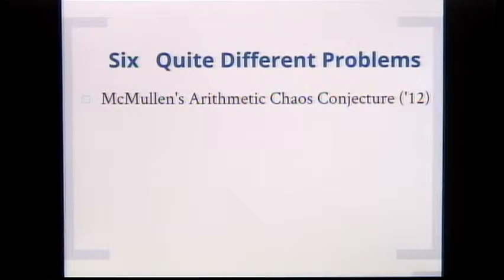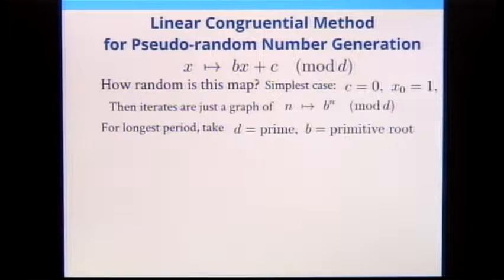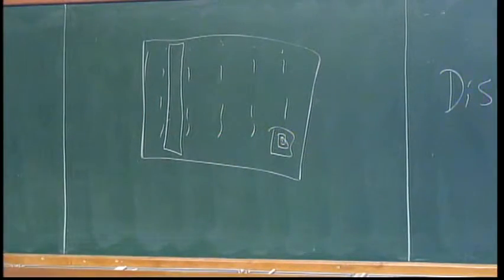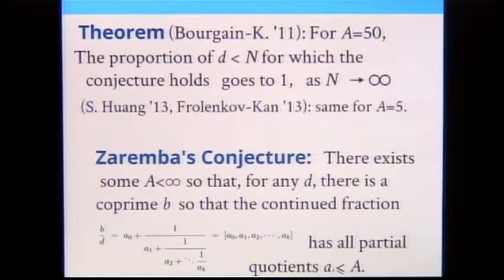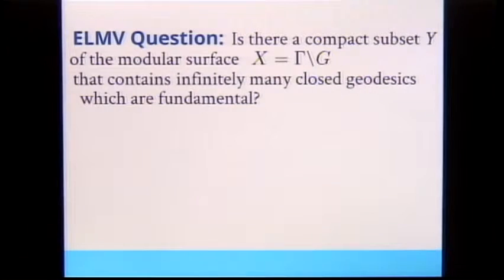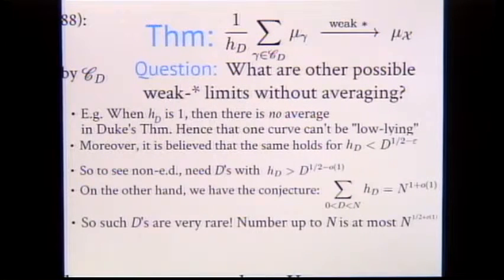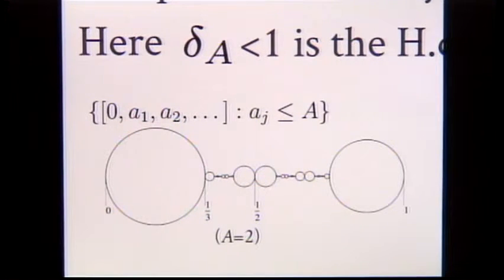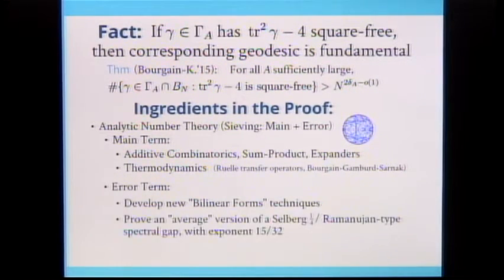International Conference in Number Theory and Physics - Alex Kontorovich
International Conference in Number Theory and Physics

This school and conference aims to bring together mathematicians (from number theory and algebraic geometry,…) and theoretical physicists (from Quantum Chaos, QFT and String Theory,…). The first week will be aimed at introductory minicourses and introductory lectures in several topics on Number Theory and Physics. And the second week will focus on research lectures and advanced level minicourses aimed at graduate students and researchers at all levels.

The main purpose of the school and conference is to bring together leading researchers in number theory and physics, to foster further mutually beneficial interaction between Number Theory and Physics.

The school will be made of a series of plenary lectures, short lectures and minicourses in different subjects on Number Theory and Physics. One of the aims of this school is to discuss the recent developments in a wide range of topics at the crossroads between Number Theory and Physics. The main topics to be covered in this conference are:

- Number Theory and Random Matrices
- Number Theory over Function Fields and Riemann Hypothesis for Curves
- Modular Forms, Mock Modular Forms and Generalizations
- String Theory, String dualities and automorphic forms
- Quantum Field Theory for Mathematicians and Number Theorists
- Quantum Chaos, Arithmetic Quantum Chaos and Number Theory
- Noncommutative Geometry in Number Theory and Physics
- Polylogarithms, Multiple Zeta Values and Pertubative Physics
- Mirror Symmetry, Calabi-Yau Manifolds and Zeta Functions
- Prime Numbers and recent developments
- AdS/CFT and arithmetic